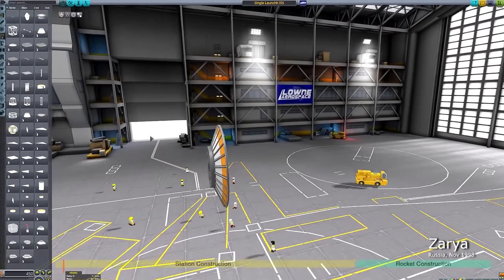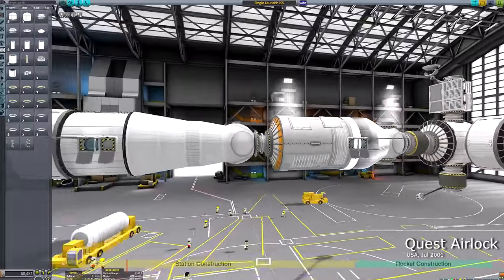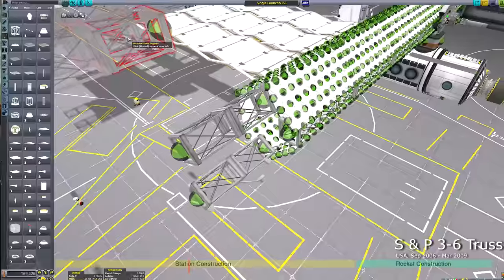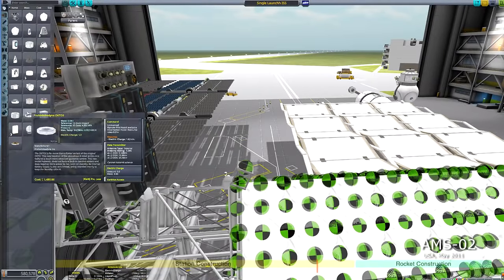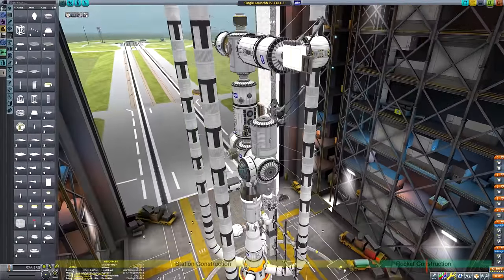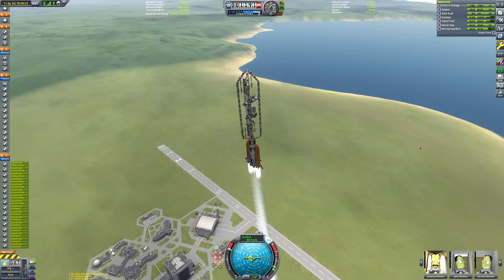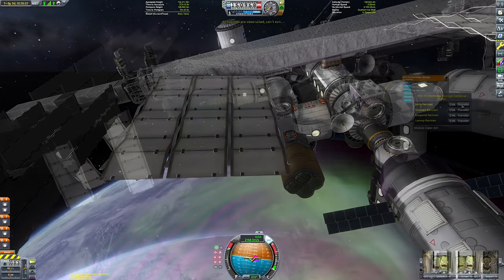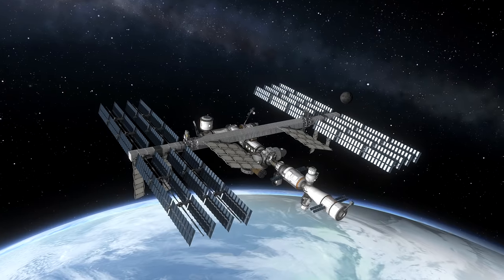KSP: Building the International Space Station in ONE Launch!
Code: mattlowne